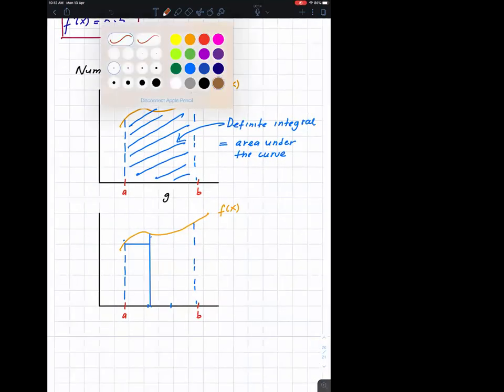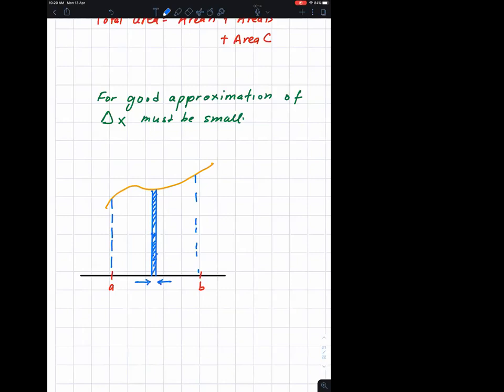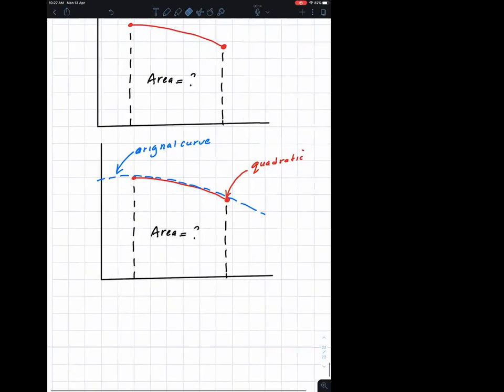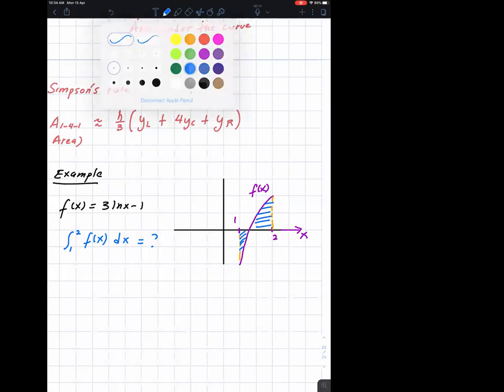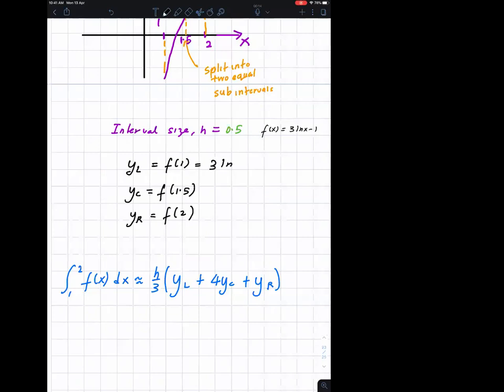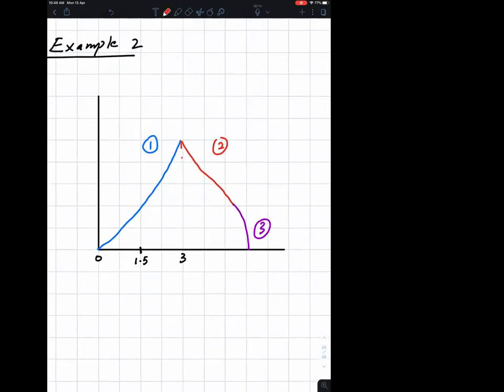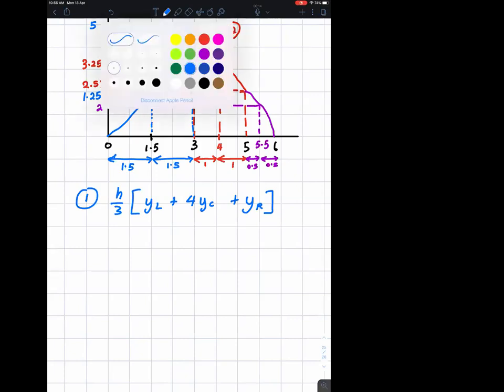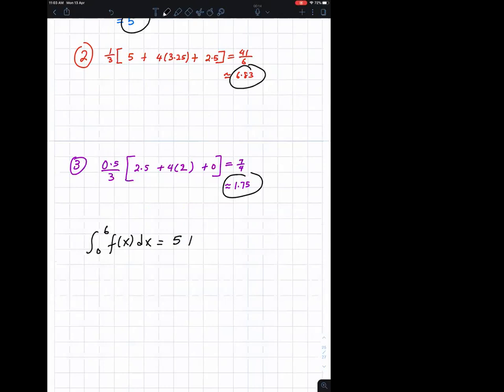Class 3 Live - Simpson rule - March 2020 Semester - AIMST University.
Numerical Integration
Simpson rule
Engineering Mathematics 2B